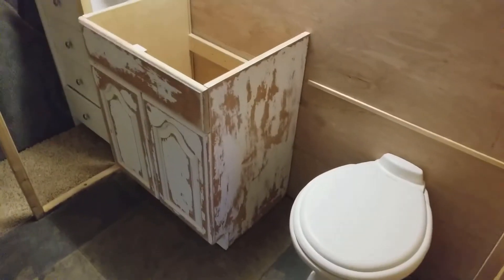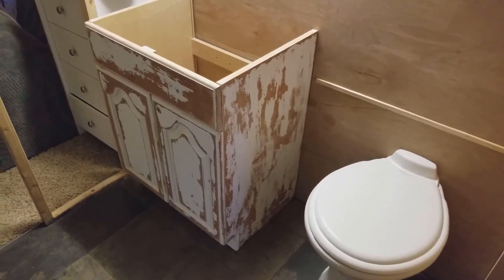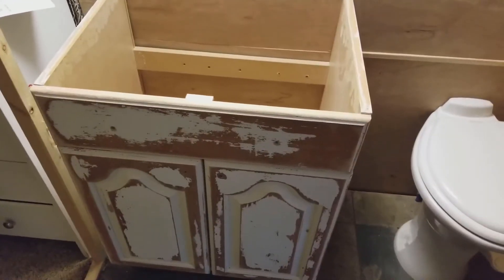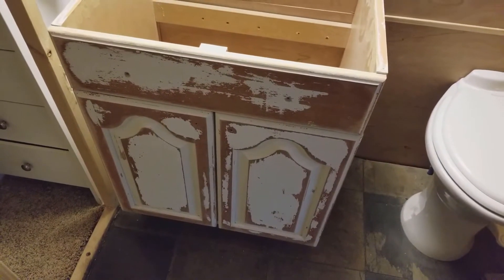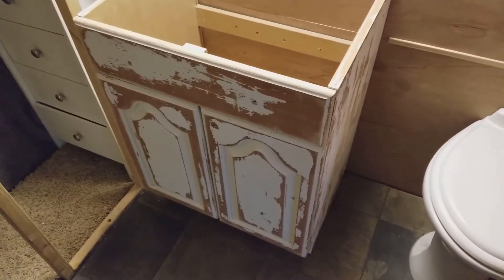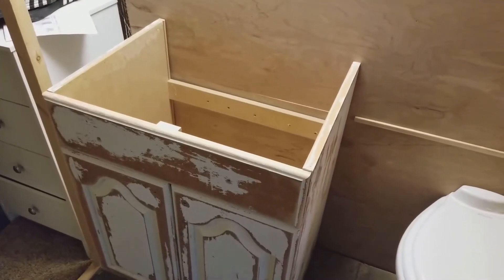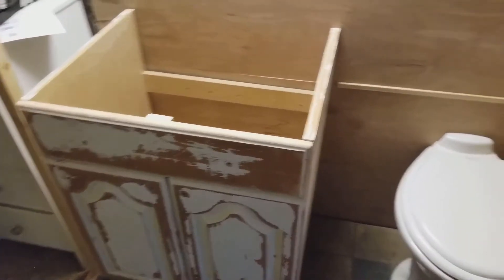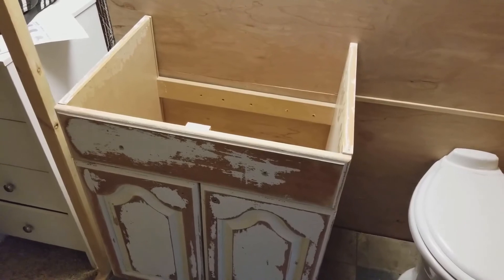Bathroom vanity bus conversion (ep. 19)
Found a cheap vanity at Habitat for Humanity. With a little elbow grease made it work.